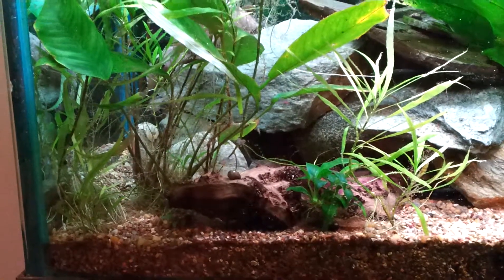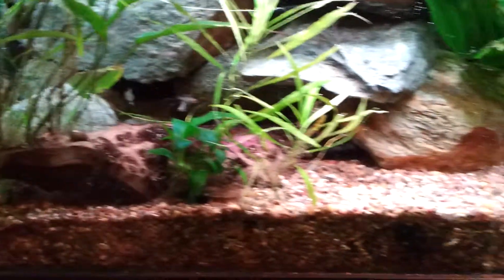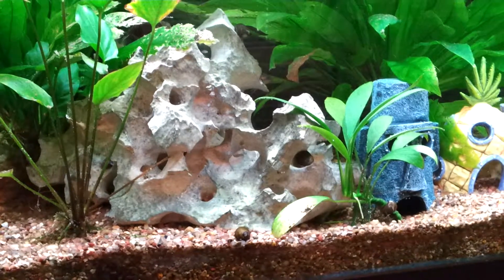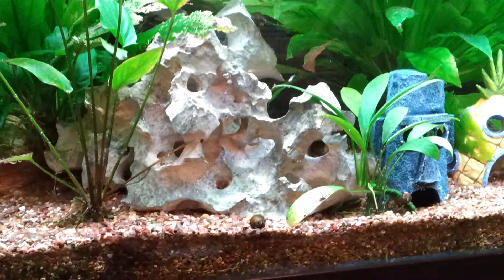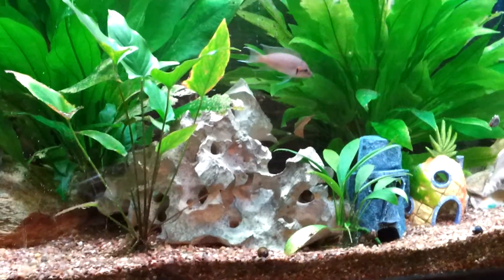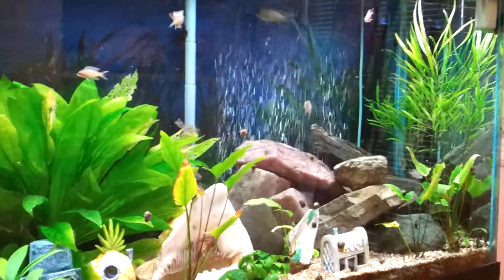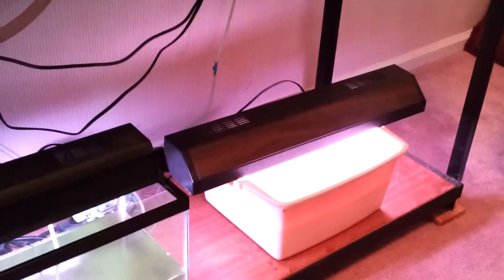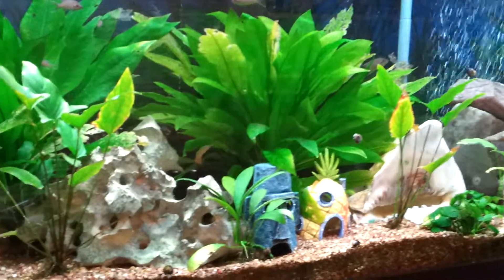2012-01-28 Brichardi Tank Update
This is a general tank update, showing the latest batches of fry, fish and the plants